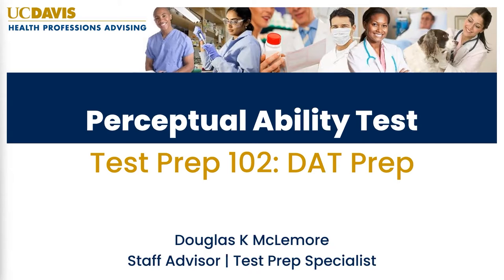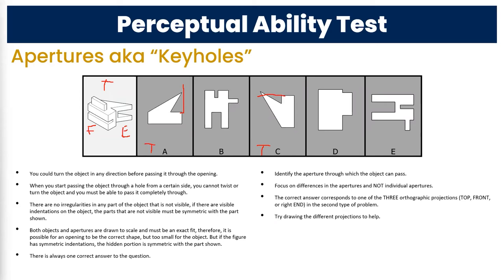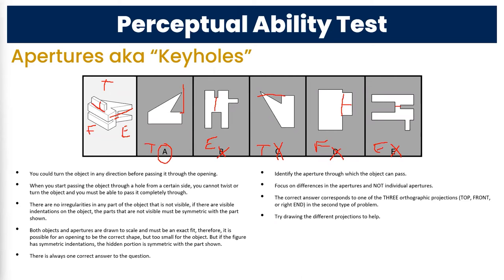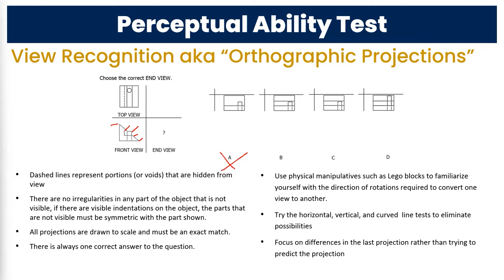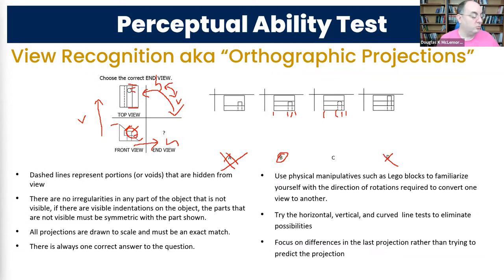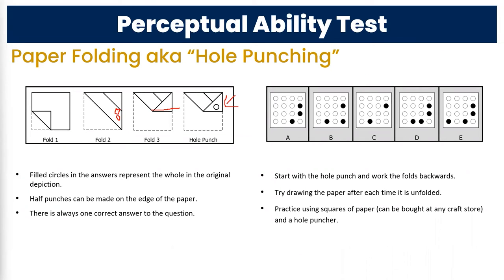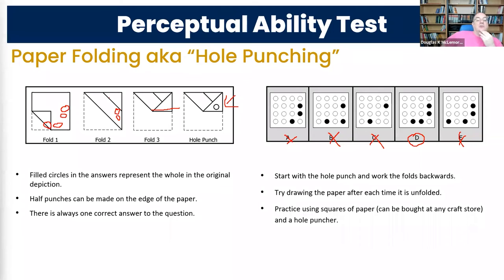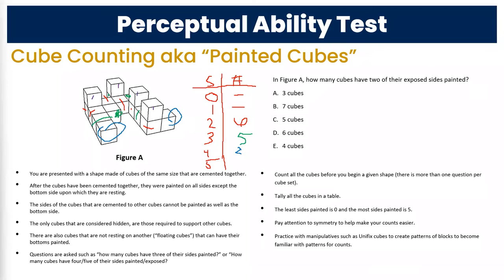Summer 2021 DAT (Session 2): Perceptual Ability Test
This session is DAT-specific only.

One of the most unique sections on any standardized test, the Perceptual Ability Test is a fast-paced section testing your ability to visually analyze and discriminate 2D and 3D figures. You will be introduced to the five types of problems and strategies to approach each unique type of problem.

Our Test Prep 102 series will go more in-depth into the material covered on the exams and provide strategies to tackle the different sections and questions.

To learn more about HPA’s test prep resources, visit hpa.ucdavis.edu/testprep.